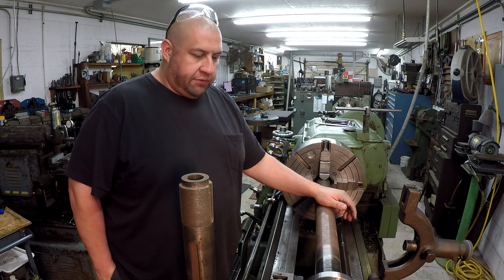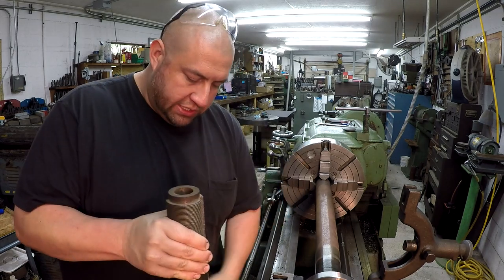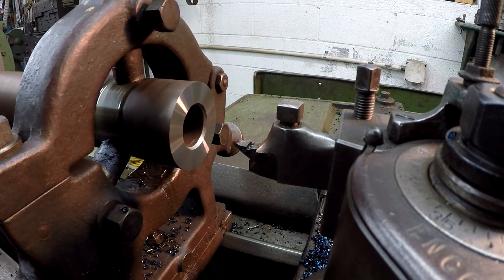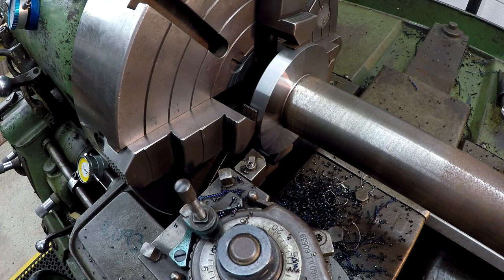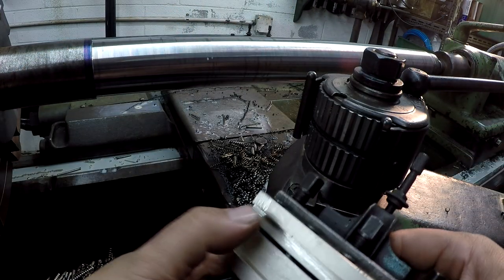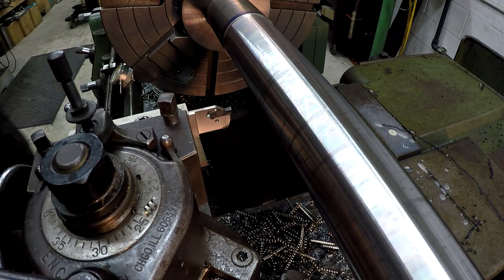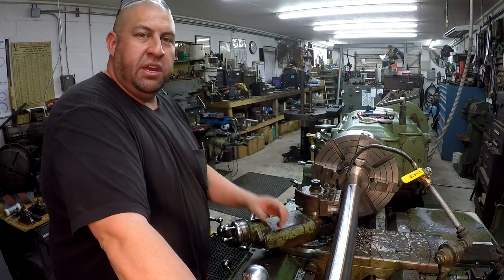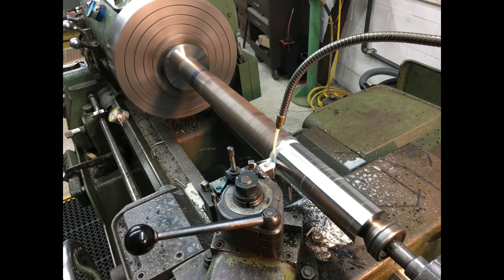Gearbox Shaft for Well Drilling Part 2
This week on the gearbox shaft, I'l flip it around and get it faced to the right length, machine the OD close to finish size, then we'll work on machining the pocket in the flange that the thrust bearing sits in. I use my Iscar facegrooving tool to machine the pocket.
You'll see some 4 jaw chuck indicating, facing, turning, face grooving, and measuring using rules, mag back indicators, OD mics, and depth mics.